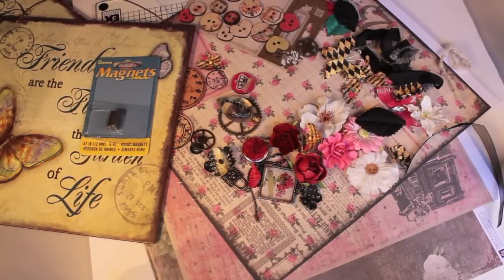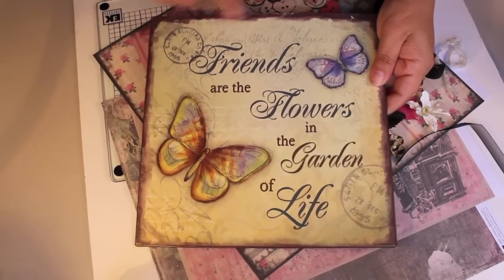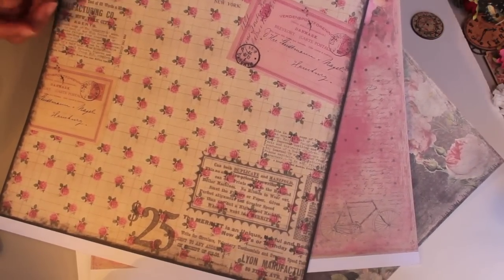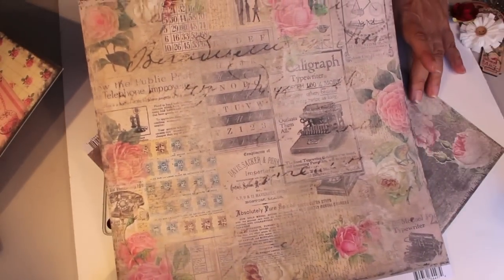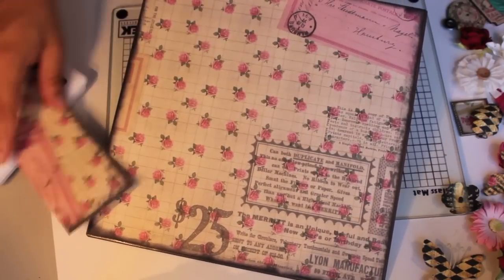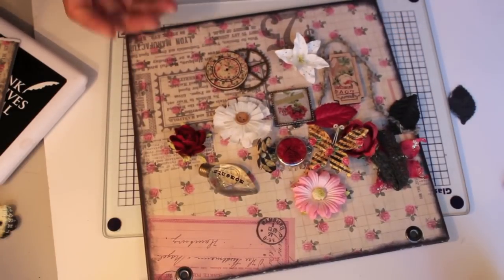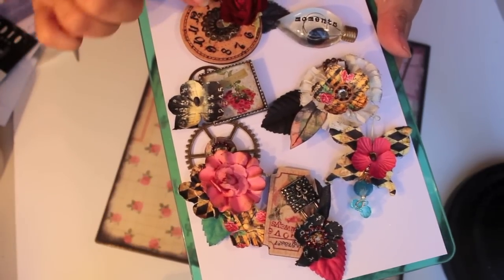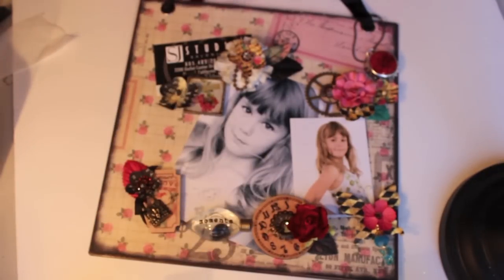Scrapbooking Creating Decorative PRIMA Magnets & Board How-To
**SUPER EXCITED - YOU have to MAKE ONE of these!!**
Hey Everyone! Don't you just love playing with Prima's stunning-gorgeous embellishments and amazing flowers? I do.. and love turning them into decorative magnets! Here's an example of how I use these decorative magnets on a project!! I hope you enjoy!
*** SUPER FUN AND EASY *** Make one !! You'll love it! :)
Hope everyone's having a happy scrappy time!

with a grin,
Steff :)